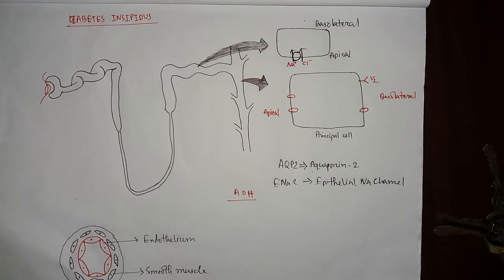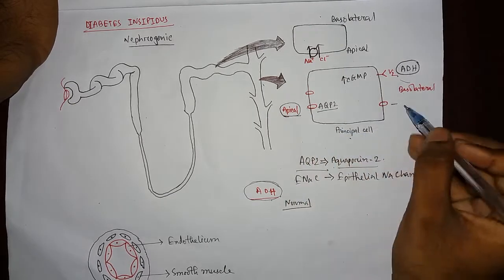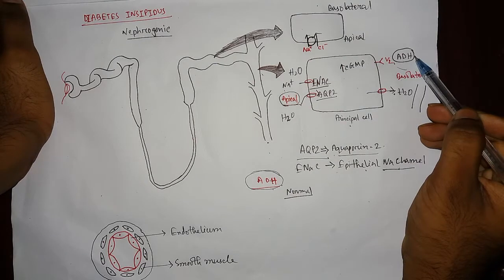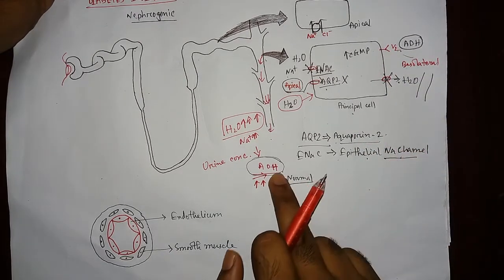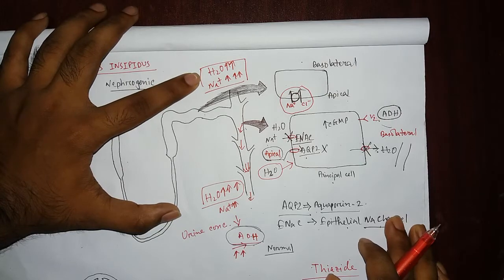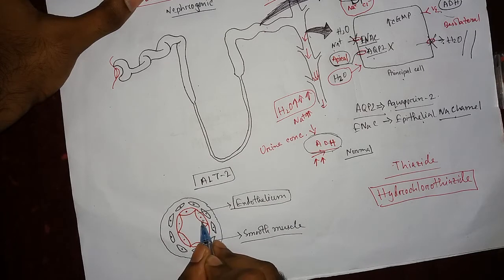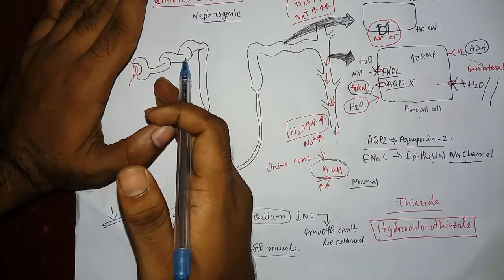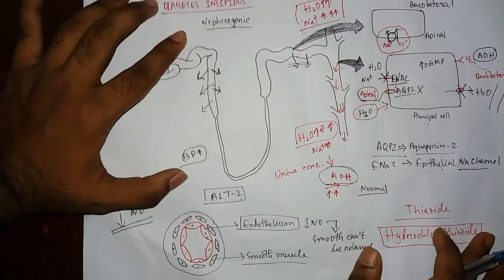How thiazide works on diabetes insipidus - explained